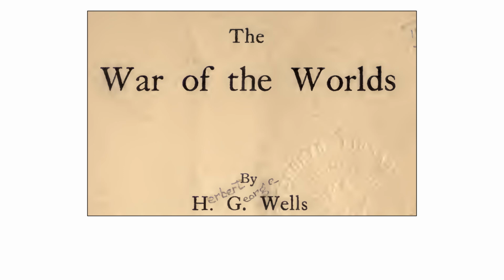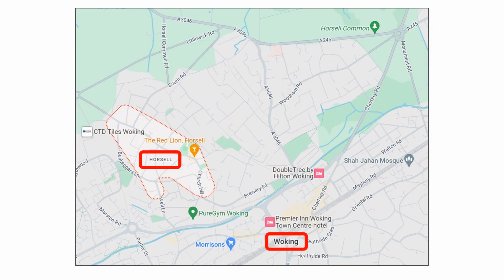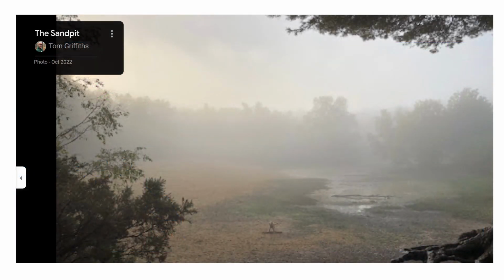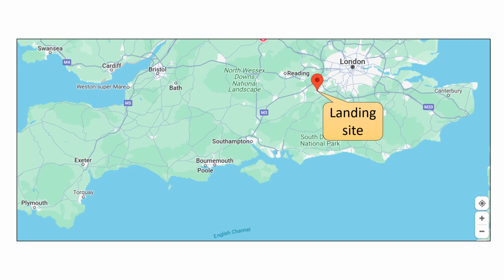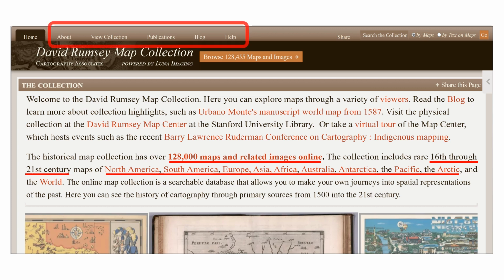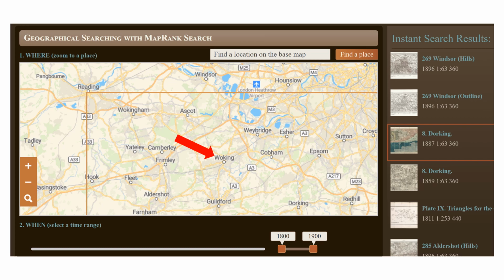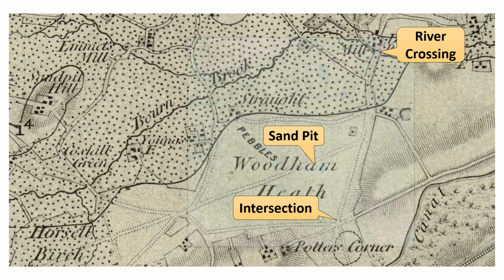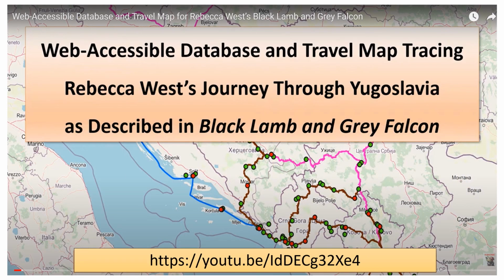Rumsey For Literature Research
Hello, and welcome to this brief video on using the David Rumsey Map Collection to find maps for literature research.